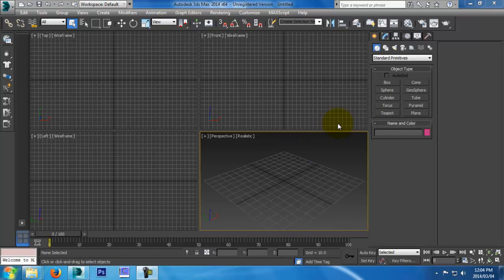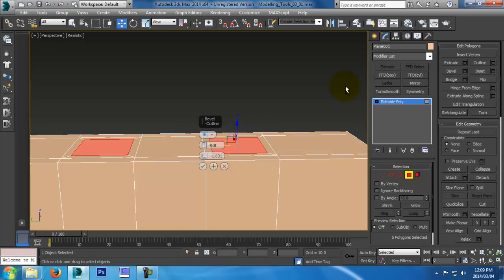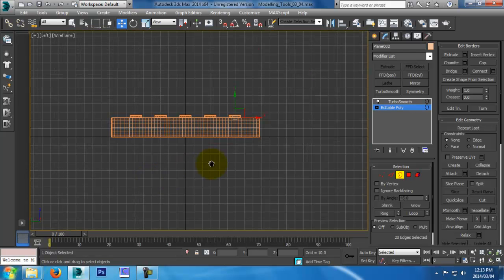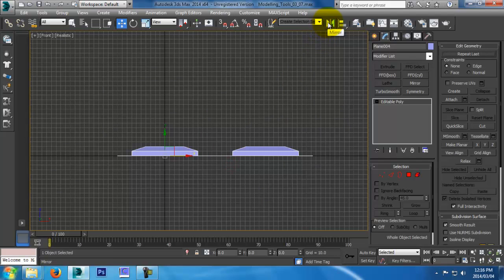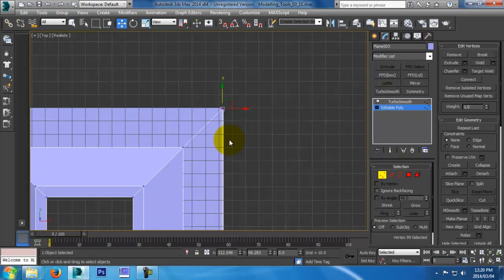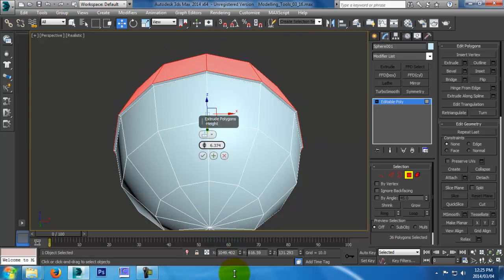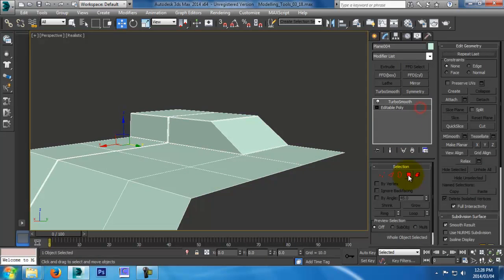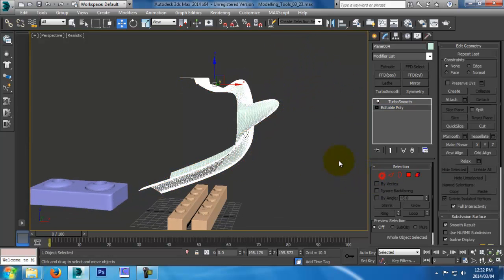Module 1 Class 5 Recap of autodesk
Just a basic recap of 3Ds max tools